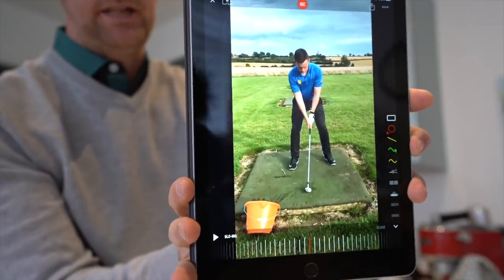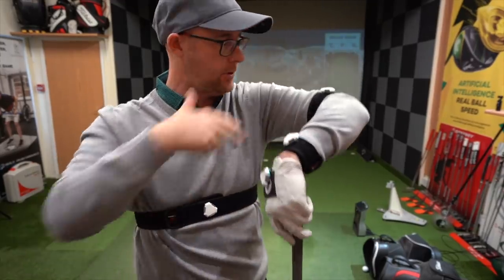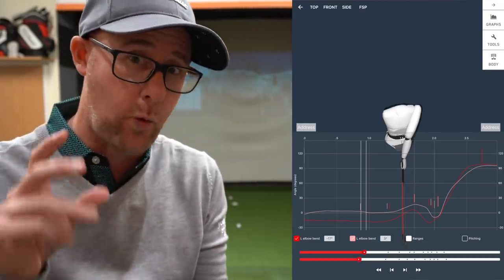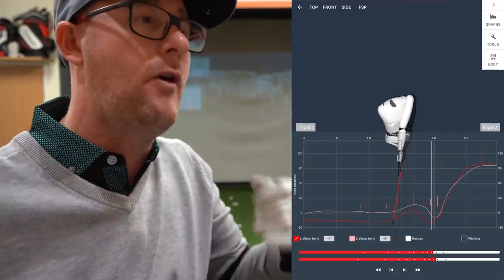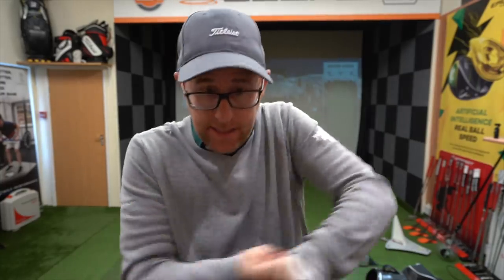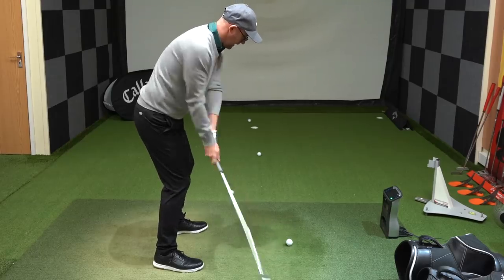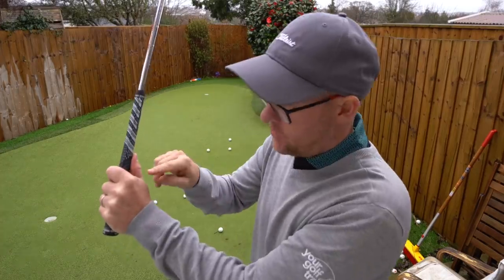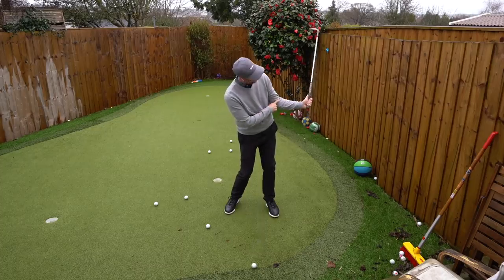CHICKEN WING GOLF SWING FIX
Chicken wing golf swing fix with Mark Crossfield golf professional. Fix your chicken wing golf swing and start playing some better golf. Basic golf swing fixes from Mark today talking chicken wing and how the chicken wing in your golf swing can be understood and fixed if it even needs fixing. This golf video lesson will help you see the data behind the chicken wing golf swing fault and why you need it or why you need to fix it. Get your golf swing where you want it to help you hit better iron shots and longer straighter drives.